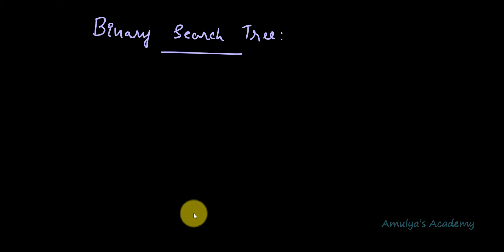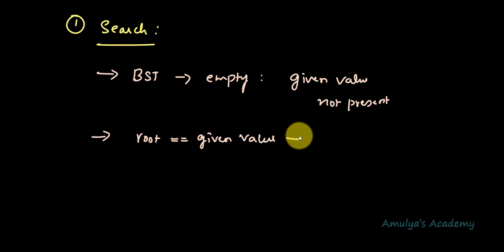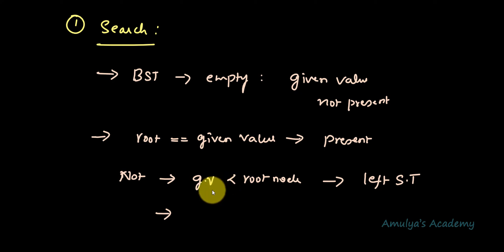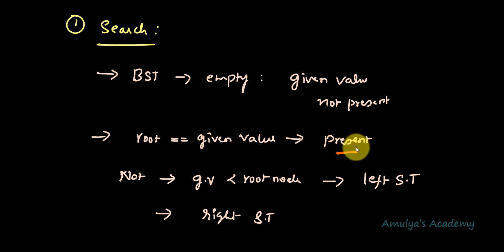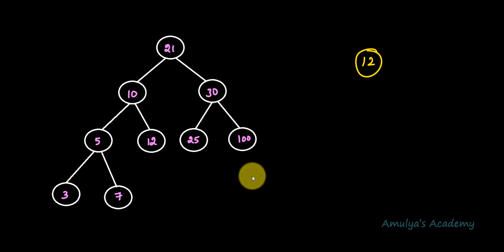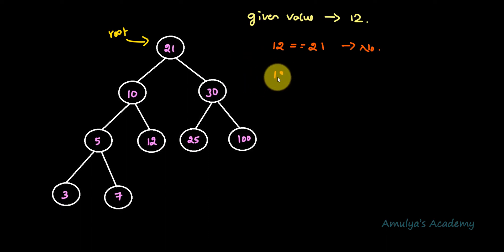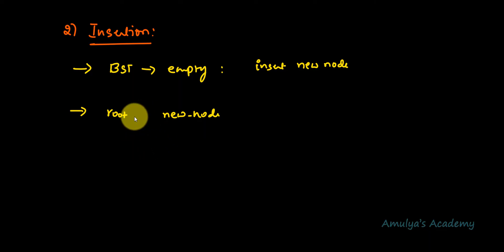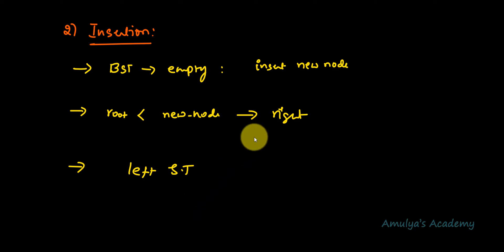Operations of Binary Search Tree | Insertion and Search Operation | Data Structures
In this Python Programming video tutorial you will learn about binary search tree operations in detail.

Binary search tree is a special type of binary tree . here we will discuss about search and insertion operation.